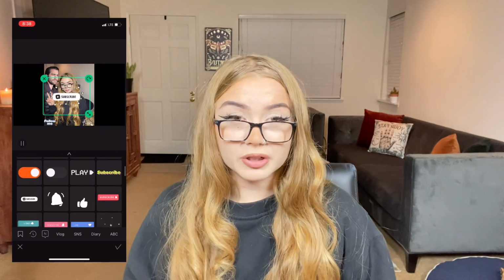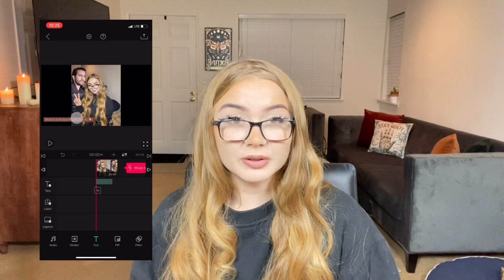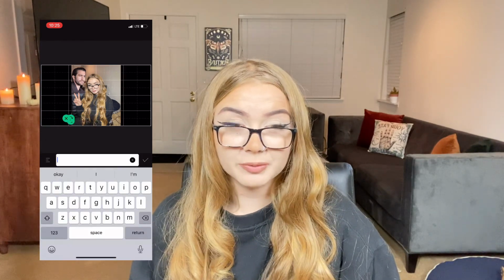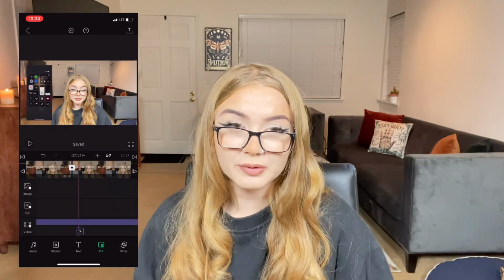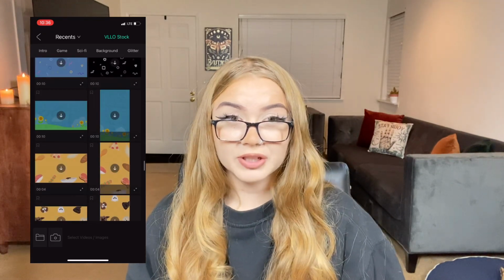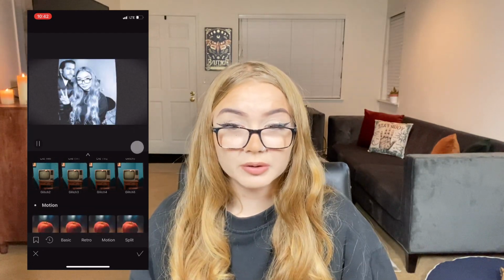How I edit my YouTube videos on my phone! Full step by step of VLLO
Today’s video is on how I edit my YouTube videos. I will link the app that I use down below. They actually have a YouTube channel with lots of great informational videos a little bit more in depth on each feature.

Vllos Website 📼

Studio Lighting
Comparable tripods

Vllo Premium (Editing)

- Please message all personal inquires to my Instagram DMs.